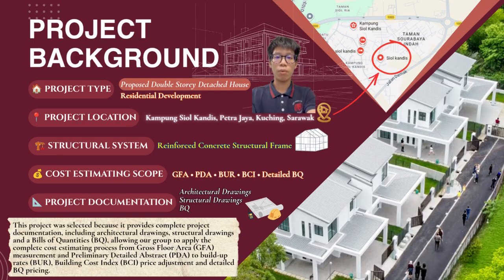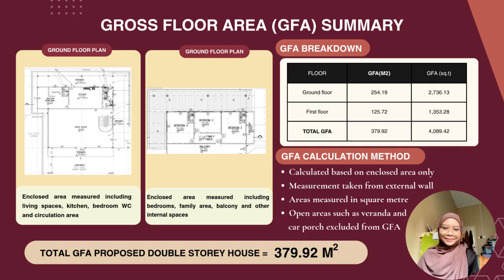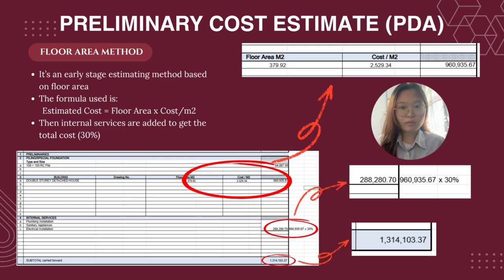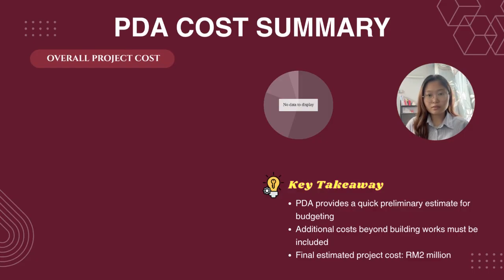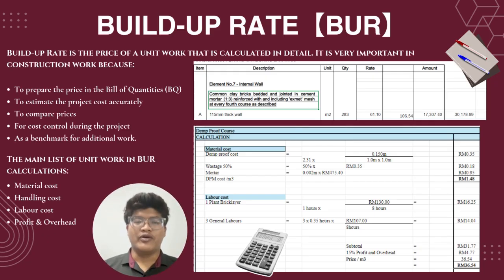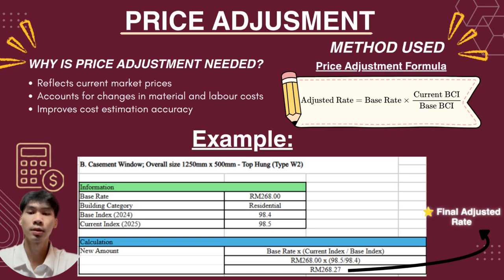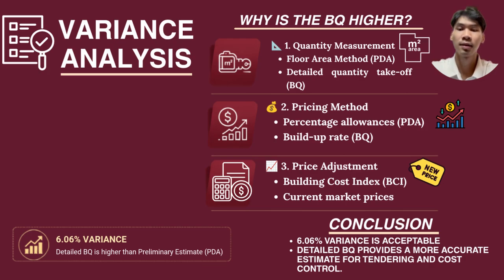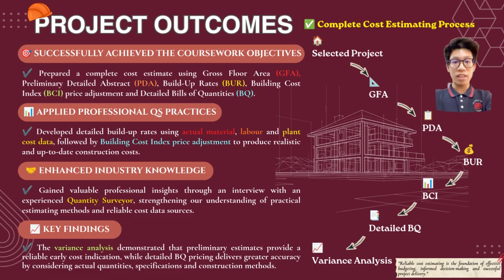CW_SBEQ2423_SHENTON TAN YONG DE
WATCH AND SUPPORT !!